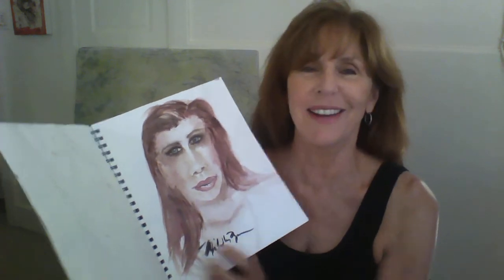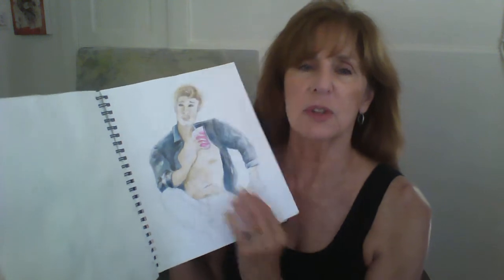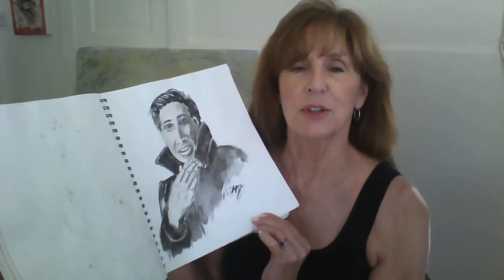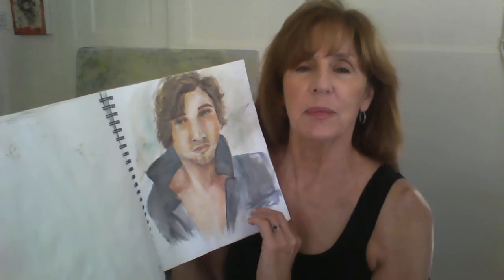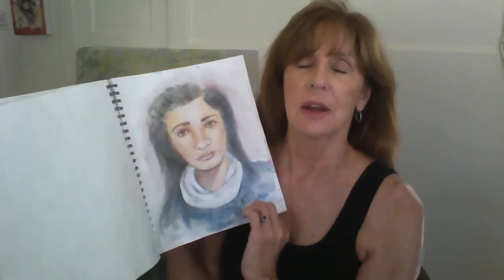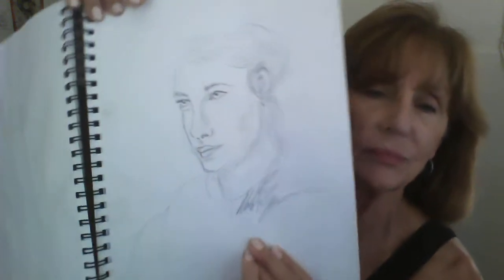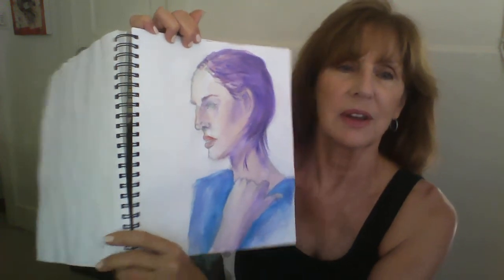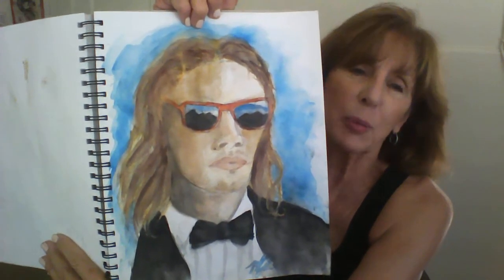Teach yourself watercolors by Michele Morgan Art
Michele Morgan  of Michele Morgan Art - I'm back to painting my series of 60 portraits. I explain how each piece needs improvement but yet at the end you can see that I'm improving in the contrast as well as the proportions of the faces. It's important to keep painting and learning. I am teaching myself and everyone can do that. Go on channels such as mine, look for other artists who give instructions and you will learn too!